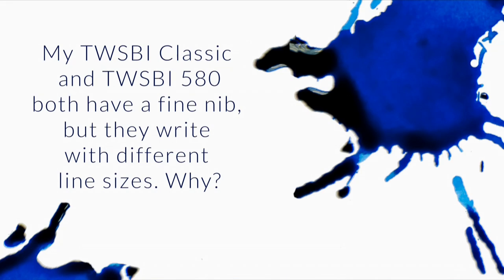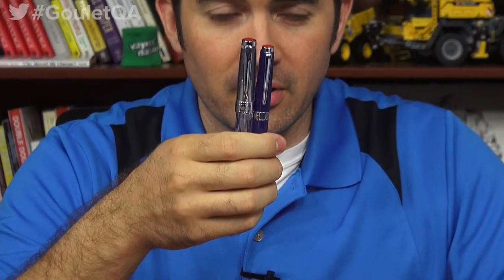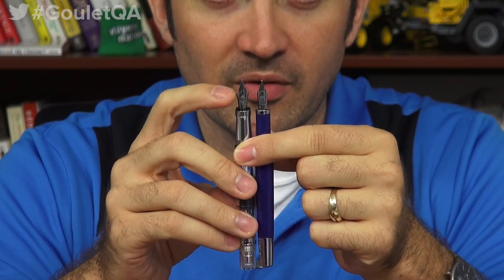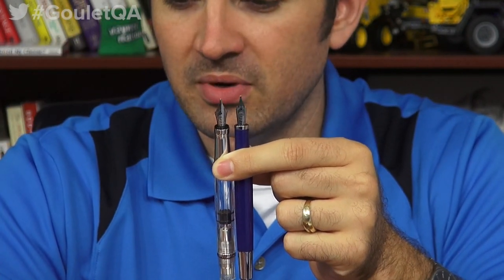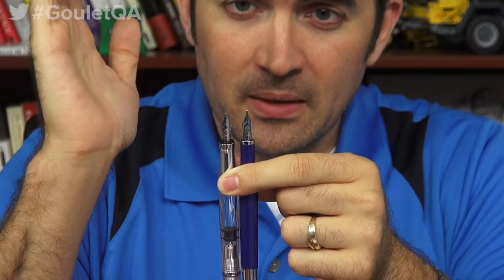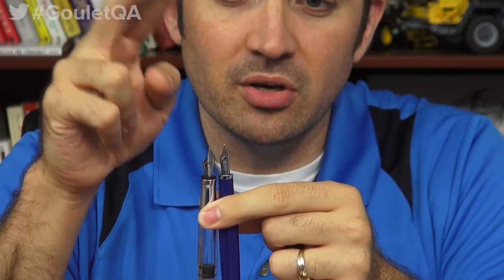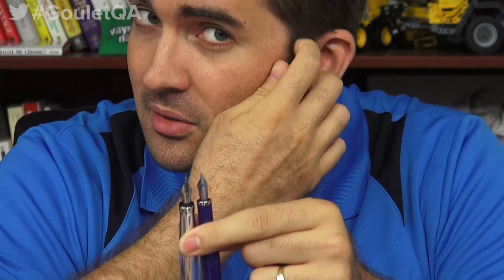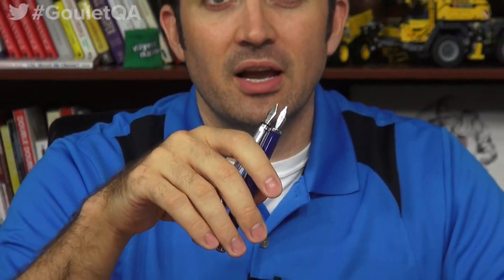My TWSBI Classic And 580 Have Fine Nibs, But Have Different Size Lines. Why? - Q&A Slices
I have one TWSBI Classic and one TWSBI 580, both has fine nib, but they write with different line size. Why does this happen?

these two pens actually use different nibs
580 is #5 size nib, Classic, Mini, and Eco use #4 size nib
may be slight difference there just with the different type of nib
also, there can be reasons for some variation of nib sizes from one pen to another (even with identical nibs)
not sure if you’ve had them the same amount of time, but if you’ve been using one pen longer and write with a heavy hand, you can actually spread the tines/increase the flow
ink also can make a huge difference, a wetter ink can look broader on the page, especially with more absorbent papers
use consistent ink and paper to really see how different they are